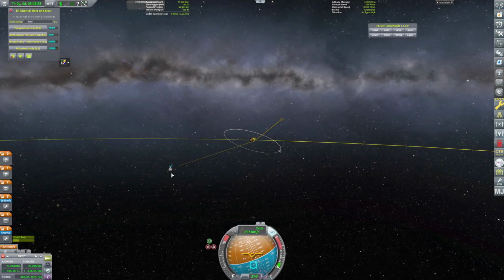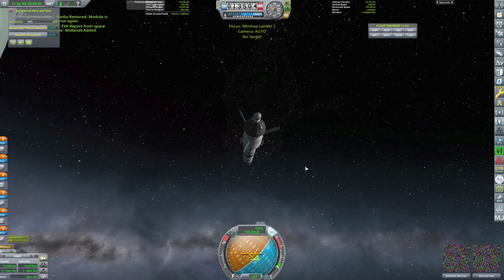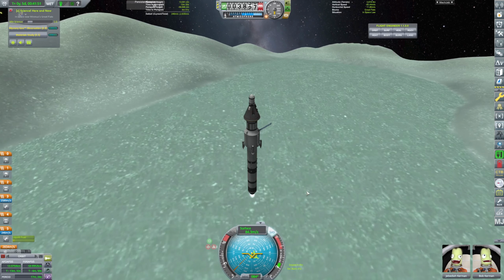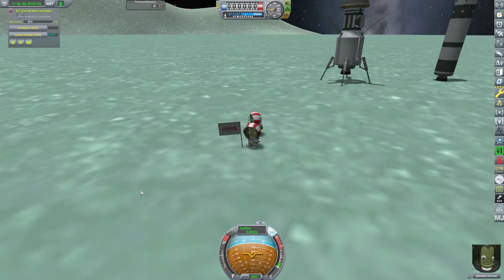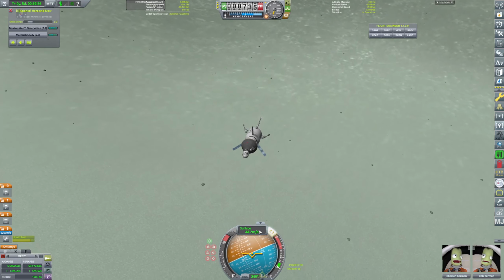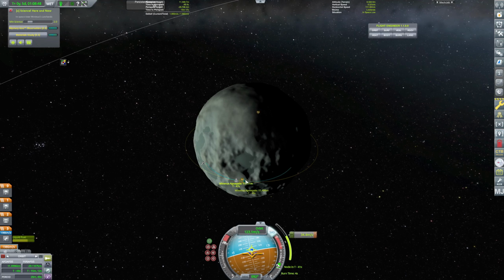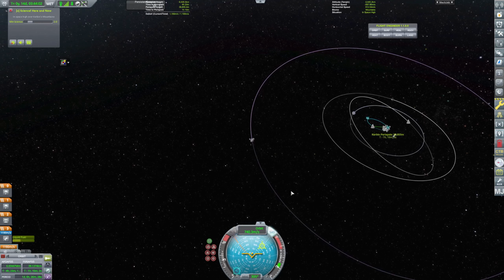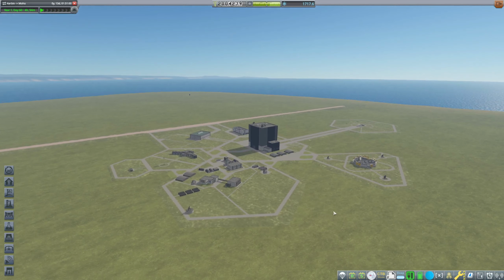Kerbal Space Program | Modded Career 17 | Minmus Arrival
Welcome to Kerbal Space Program!

For the first time on the channel, we'll be playing Kerbal Space Program (KSP). I have known and loved KSP for many years, but even though I have played it a lot, I have never really mastered it, and I probably won't in this series either... Join me on a career run of KSP and see what we can accomplish in space!